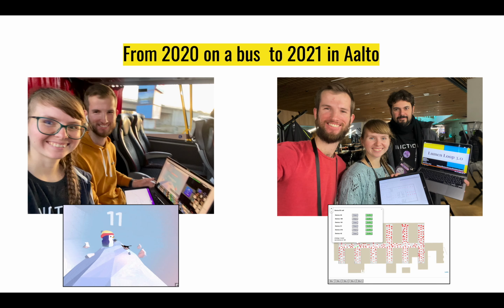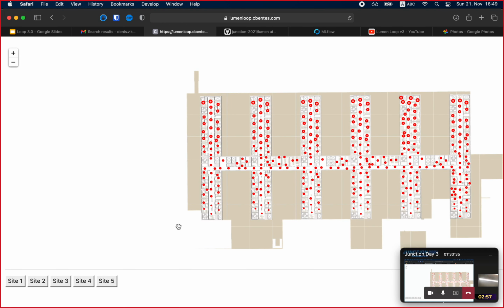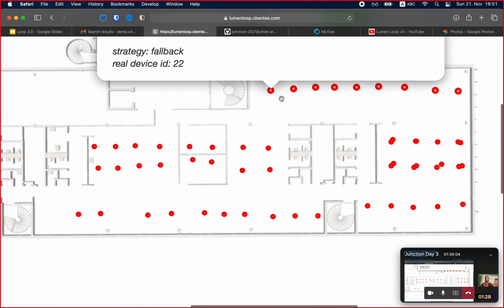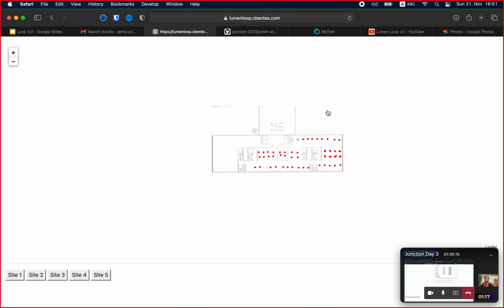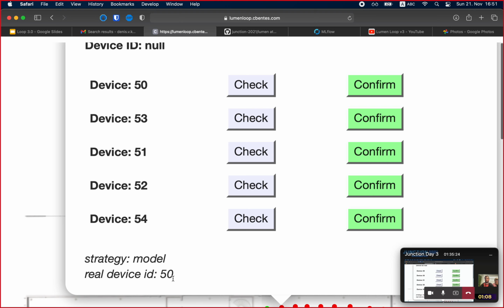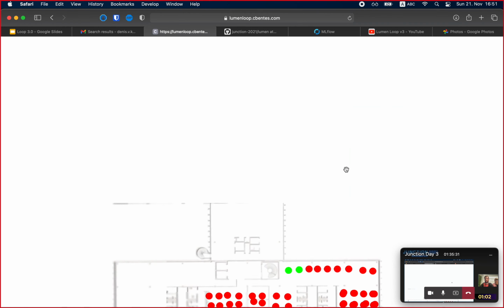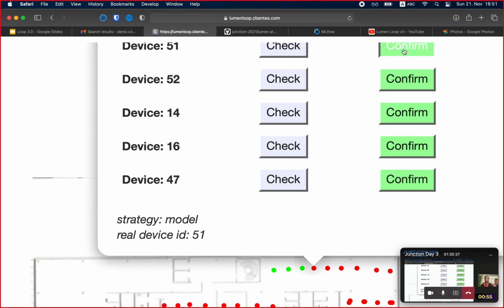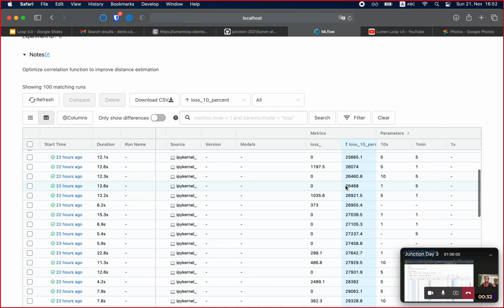Lumen Loop 3.0 Pitch Junction 2021